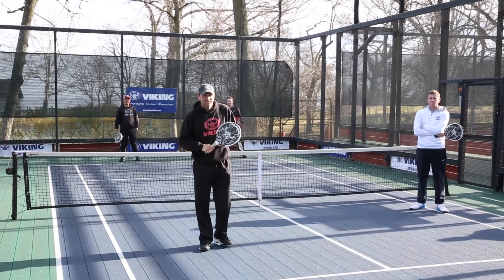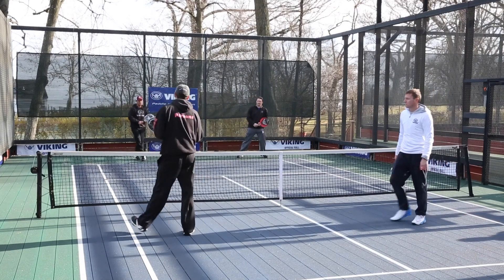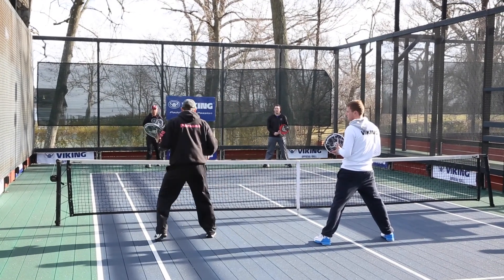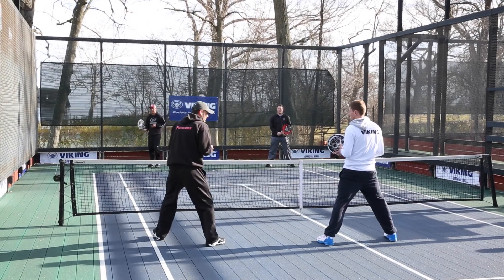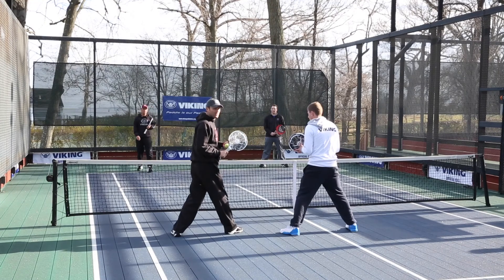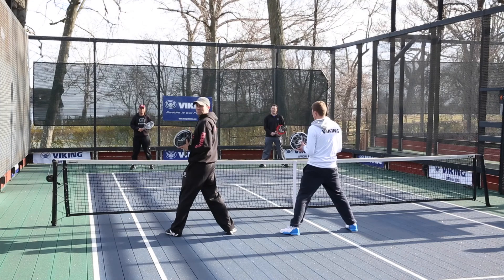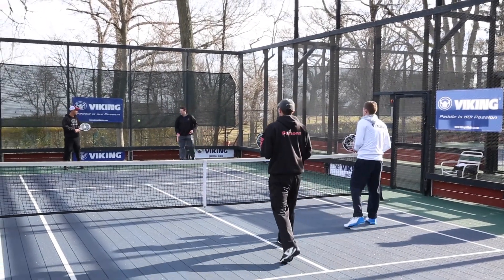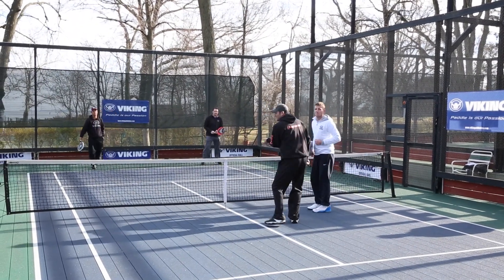VIKING PADDLE TENNIS tips from MARK PARSONS ep#8 ADVANCED SHIFTING